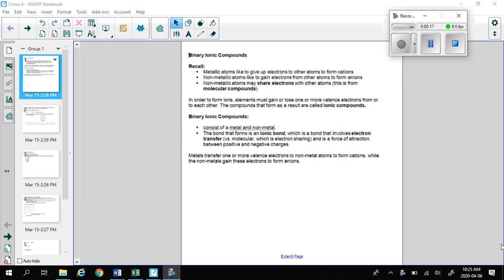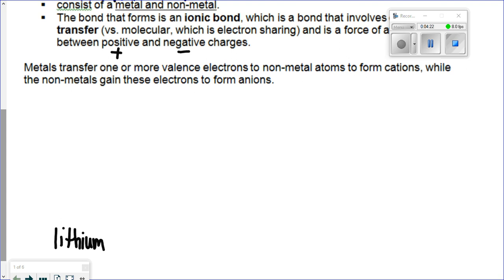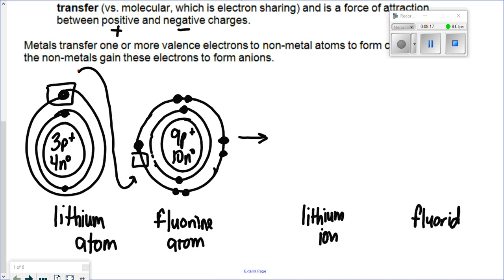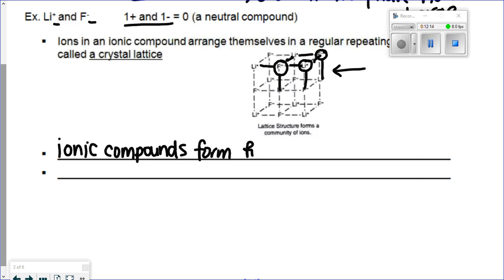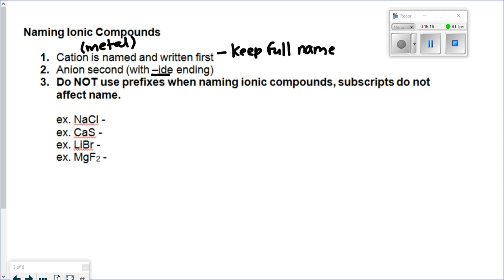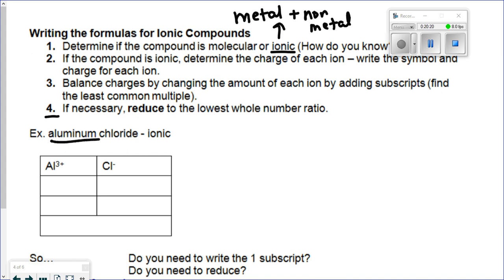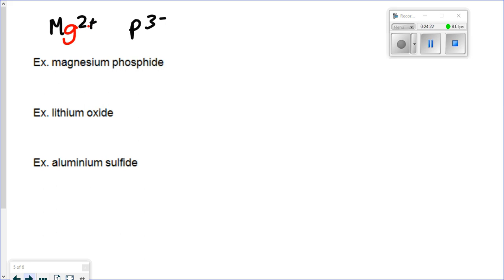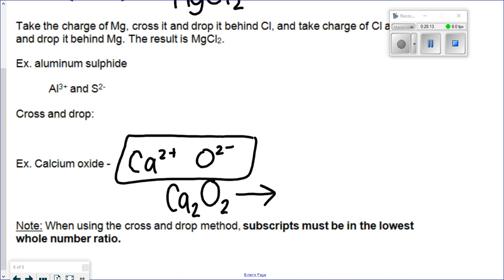Science 10 Chemistry A Lesson 6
Binary ionic compounds